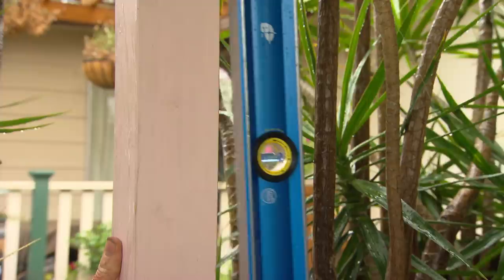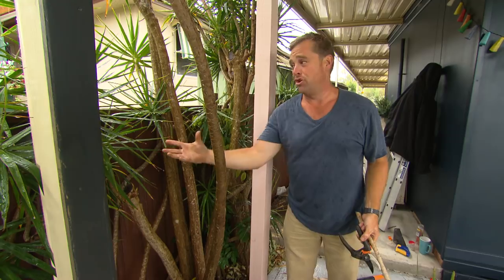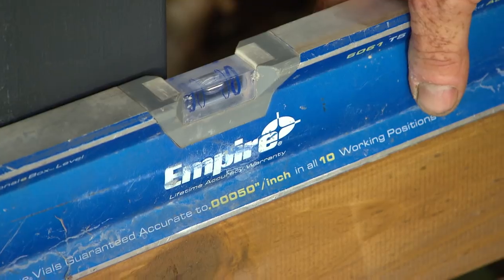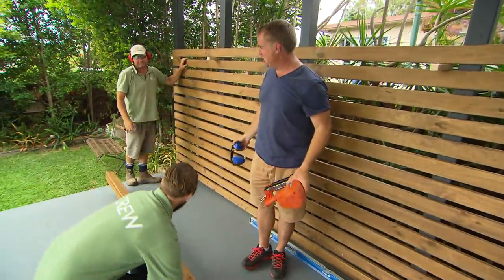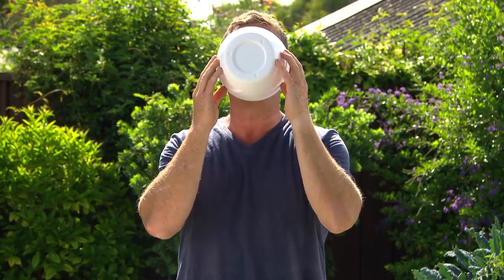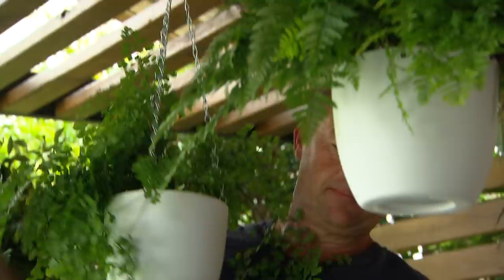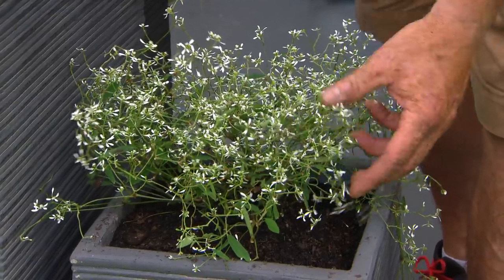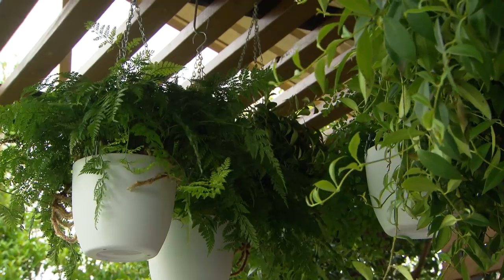How to Update Your Patio or Pergola | GARDEN | Great Home Ideas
Jason Hodges shows you how to turn a boring concrete pergola into the perfect space for outdoor entertaining.